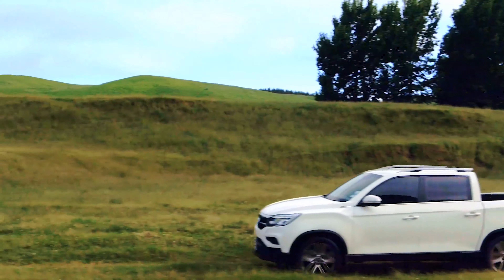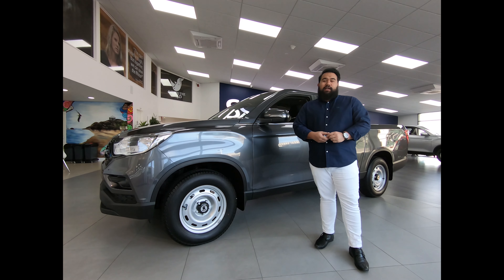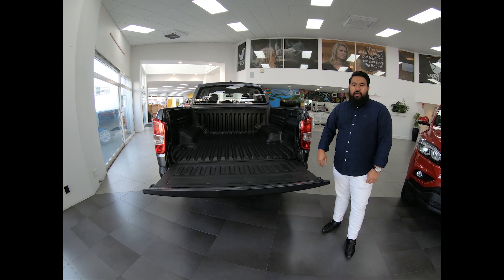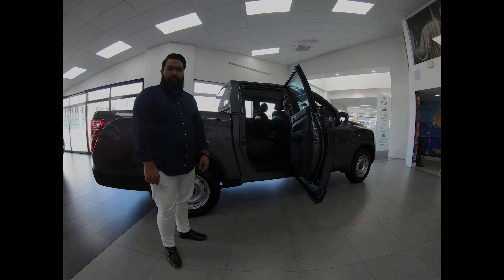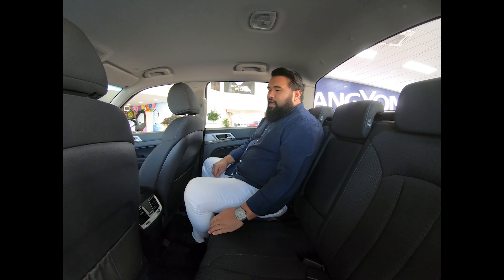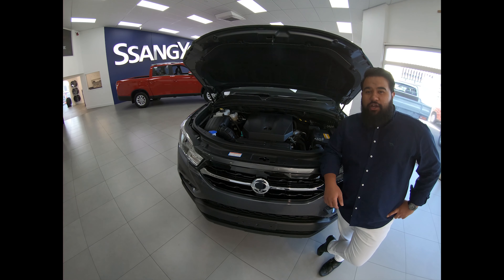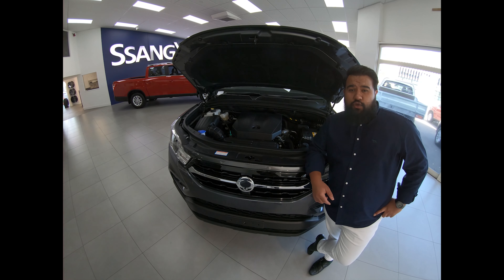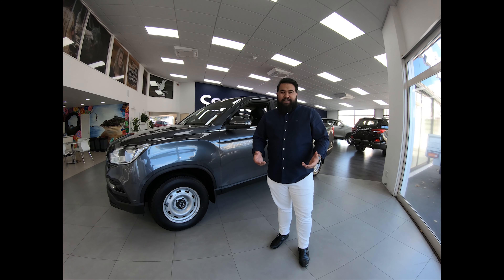SsangYong Rhino 1